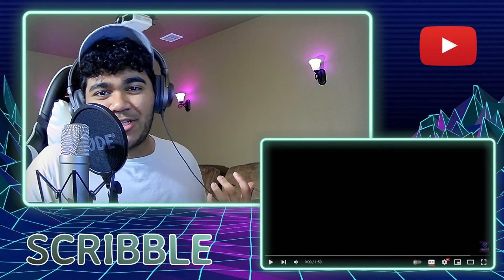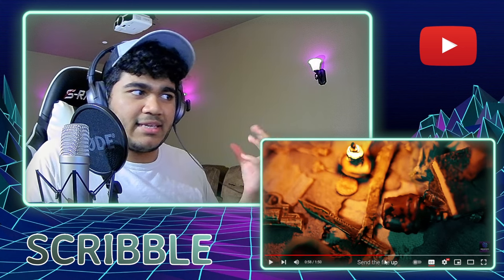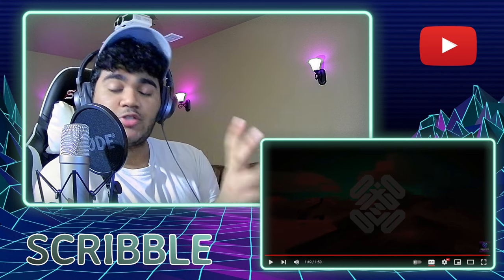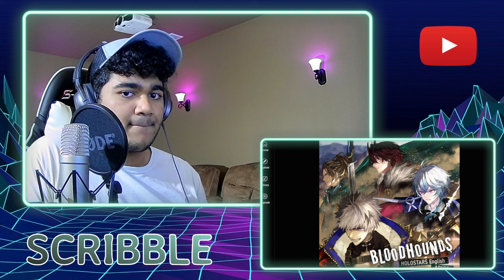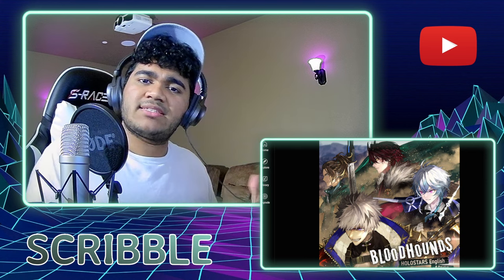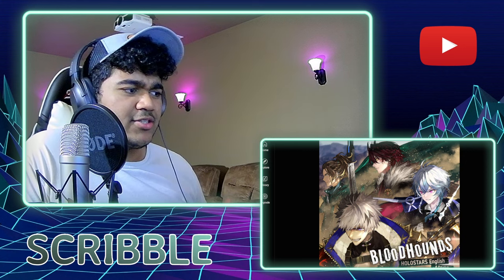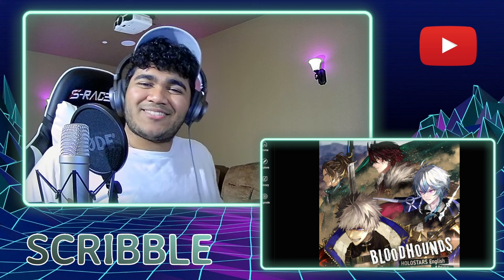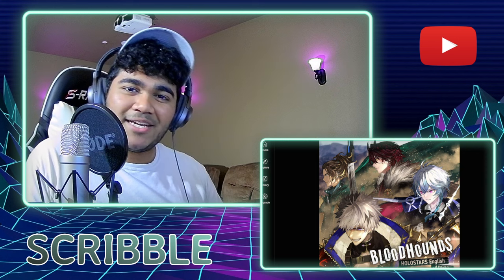Metal Head Reacts | ARMIS - BLOODHOUNDS | First Time REACTION & Analysis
Hello everyone this is my first ever reaction to 【 holoARMIS 】- BLOODHOUNDS - Debut original song【MV】 ! I'm a metalhead, super big fan of metallica, judas priest, nightwish, powerwolf, beast in black, etc. so this music is a super fun adventure to discover and explore! This is my metal head reaction to holoArmis !!!

JurardTRexford
Goldbulletch
Octavio_en
CrimzonRuze